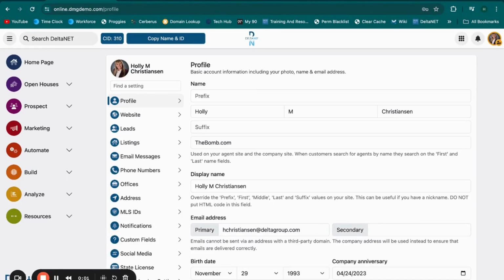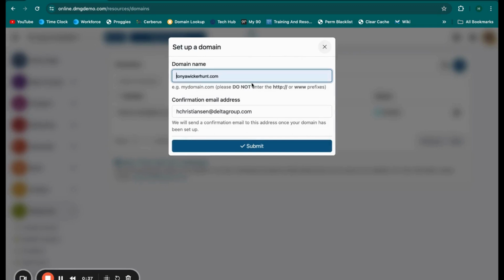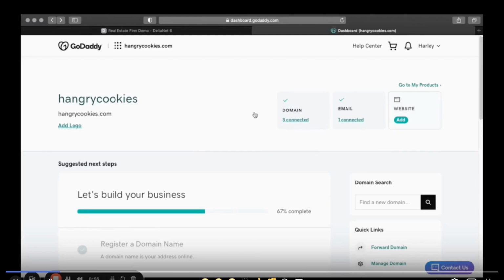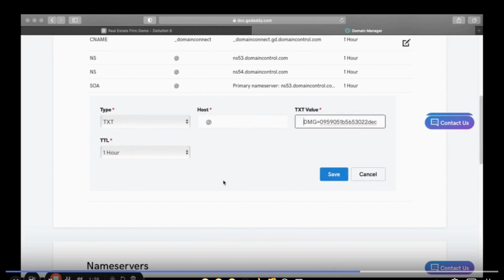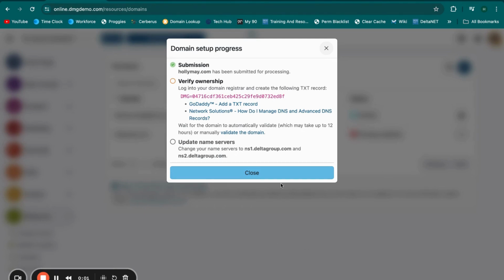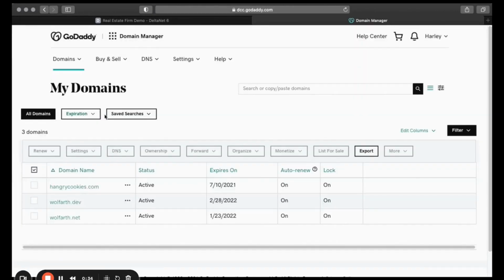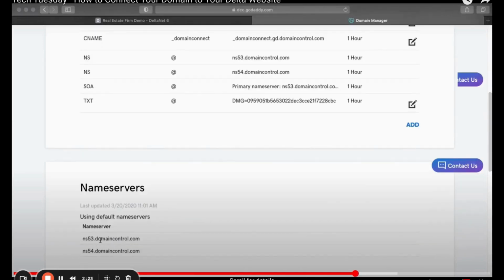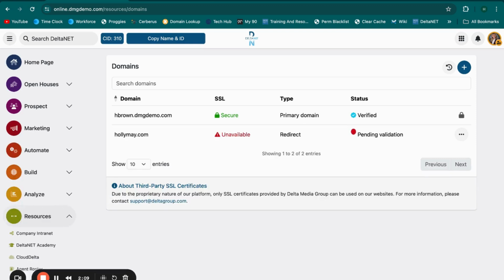Domain Widget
In this video we are going to review the domain widget and walk through the whole process of adding a custom domain to your agent website.